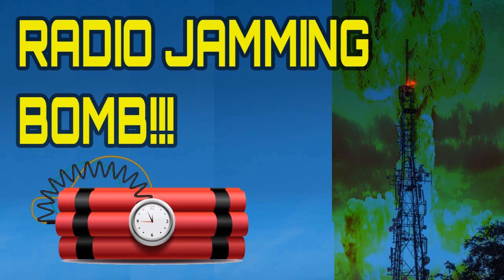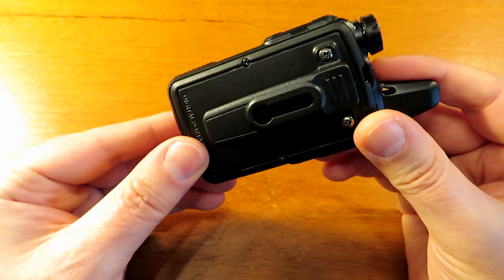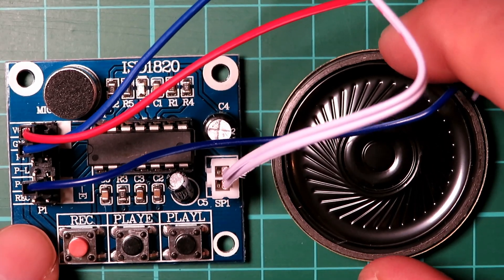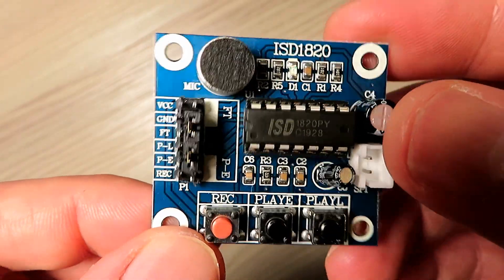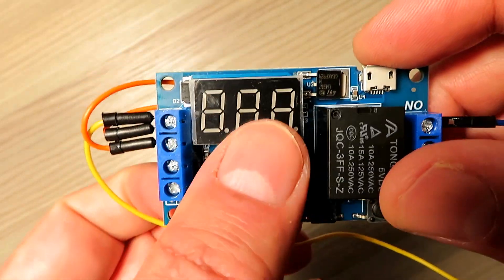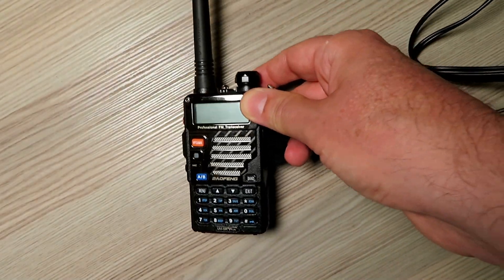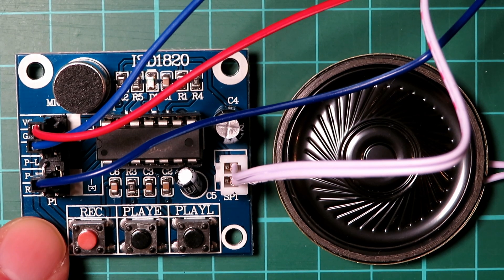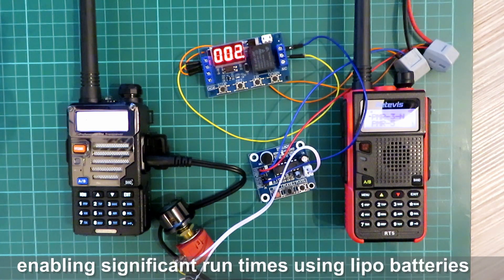WHEN IS A RADIO JAMMER NOT A RADIO JAMMER? THATS DOWN TO YOU !- THE ISD1820 - NOW PLAY NICE :-)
In this video we briefly look at radio jammers and laughter boxes and look at their unusual construction and use and we try to see just how cheaply and easily we can make such a device today.

This device can also be used as an automated radio beacon and DF transmitter to enable hams to play with antennas.

This video is not intended as encouragement to misuse and or abuse the radio spectrum it is simply to show the ease at how such devices can now be made due in a large part to the advancement of technology, this video is shown for entertainment purposes only, I accept no blame, consequences or damages if devices are made and misuse is detected, this video is purely for edutainment and is not to be taken too seriously. Please check and make sure that it is legal to transmit on the frequency in your country and also that you are legally allowed to use this equipment as a beacon and or parrot.
UNDER NO CIRCUMSTANCES USE THIS TO JAM LEGITIMATE RADIO FREQUENCIES.

Im not going to link to the timers or the ISD1820 as there are lots of vendors selling in and out of stock, please look around.

Here is the Link to my repeater Bomb Video.